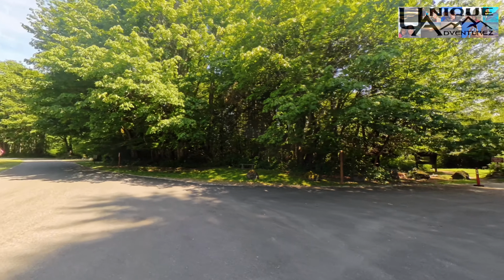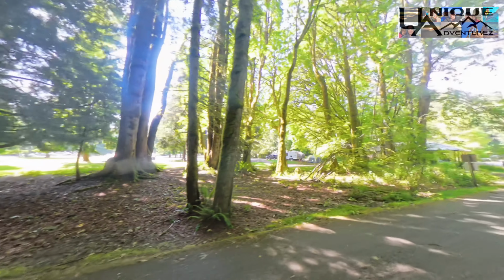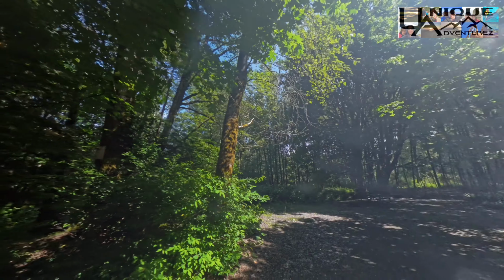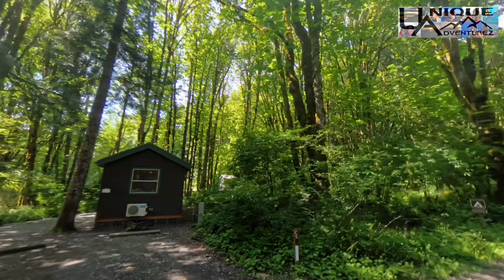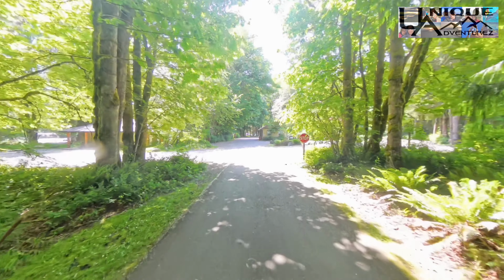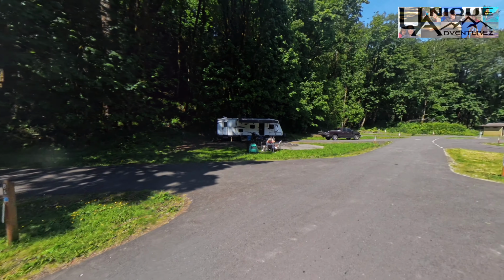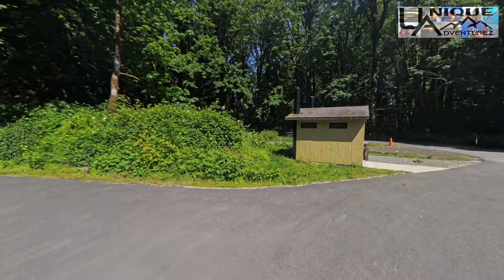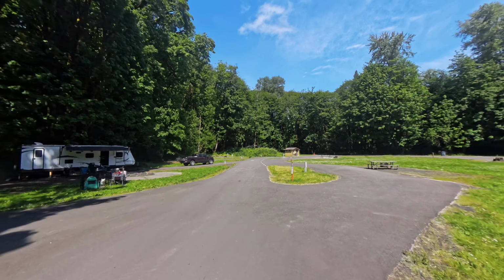DOSEWALLIPS STATE PARK CAMPGROUND REVIEW | TENT SITES AND NEWER LOOP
In this video we are out at DOSEWALLIPS STATE PARK doing our campground review where we show you sites 106-30 and the new D Loop sites 81-92. So come along as we show you all the sites and the pros and cons of these sites and which site has the largest fire pit we have ever seen !

Adventurez

All video is property of Unique Adventurez and only can be used with permission of the creator.